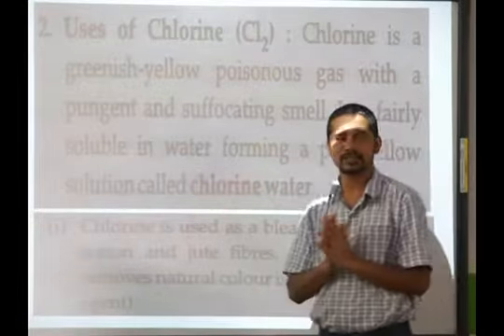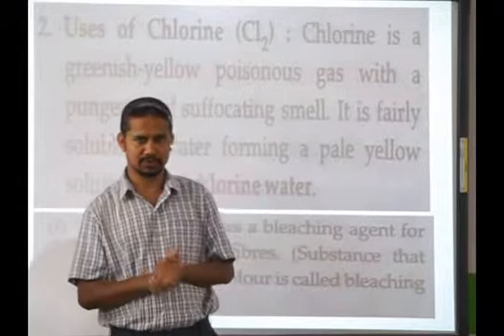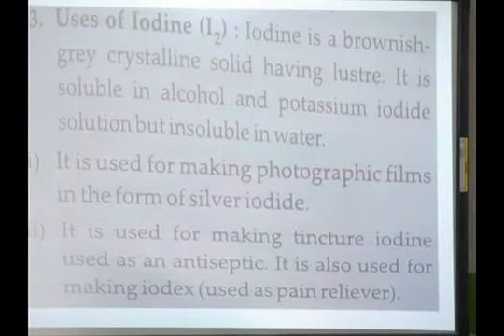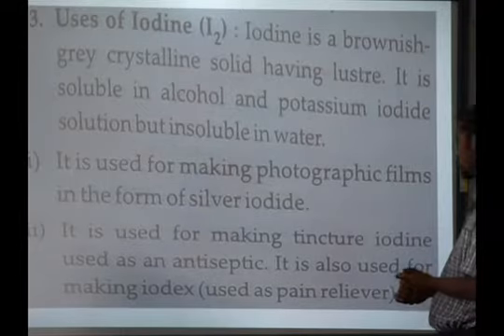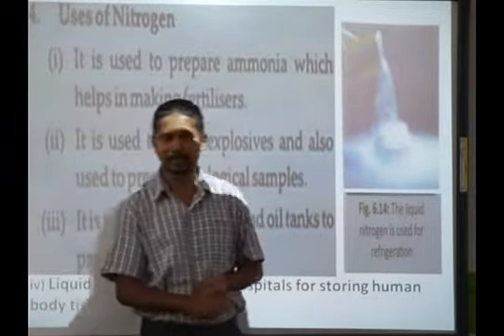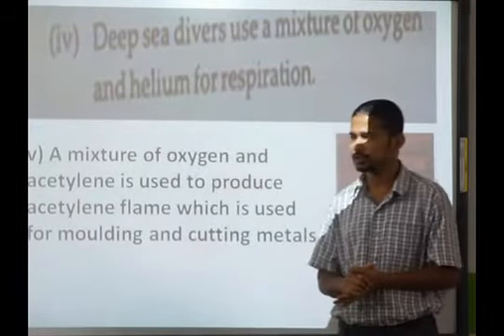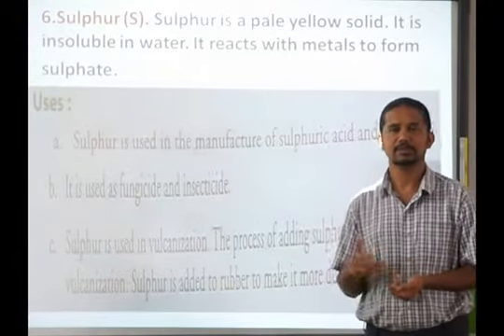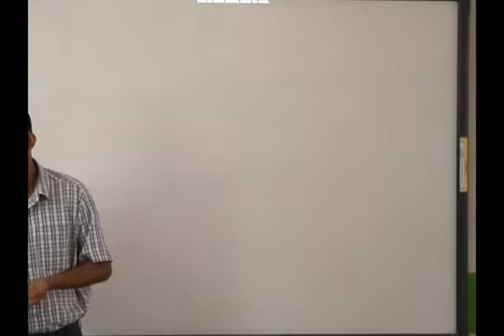Class 7 Chemistry Topic: Uses of Chlorine